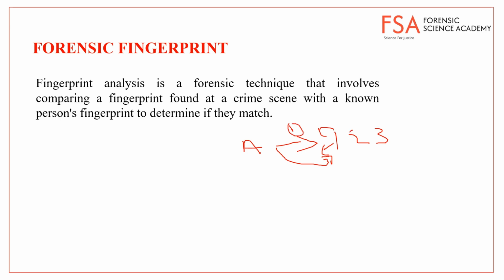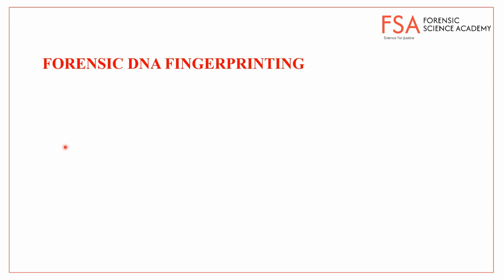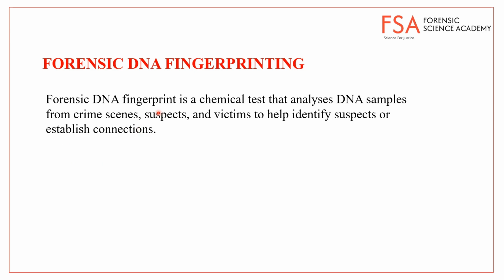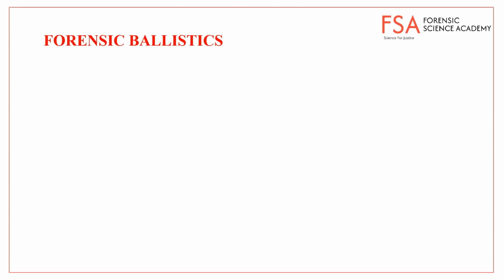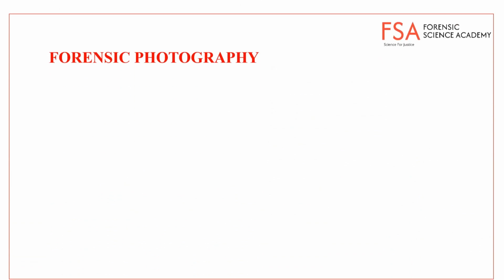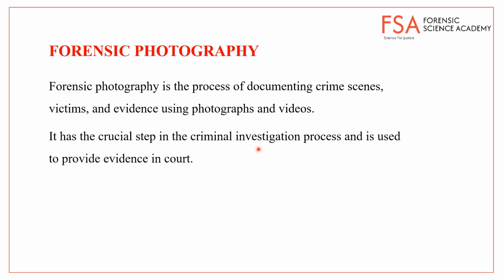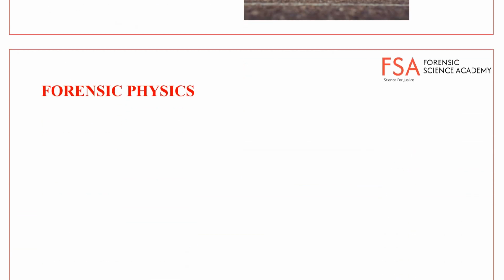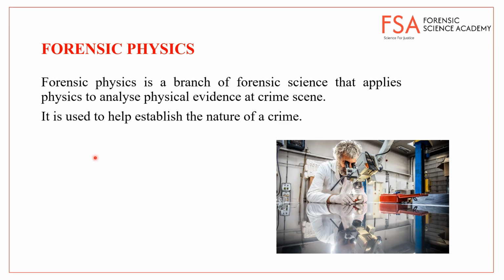Branches of Forensic Science | PART-2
Welcome to the @forensicscienceacademyfsaindia !

In this video, Explore the fascinating world of forensic science! we'll delve into the different branches of forensic science, including forensic biology, forensic chemistry, forensic physics, and more. Learn about the various techniques and methods used in each branch to solve crimes and bring justice.
Whether you're a student, researcher, or simply interested in forensic science, this video is for you!